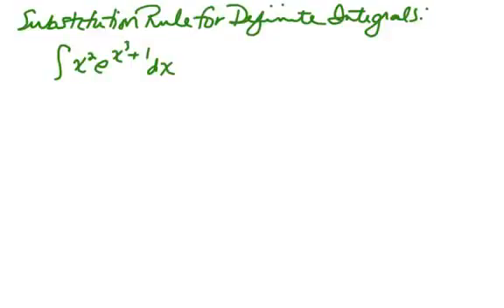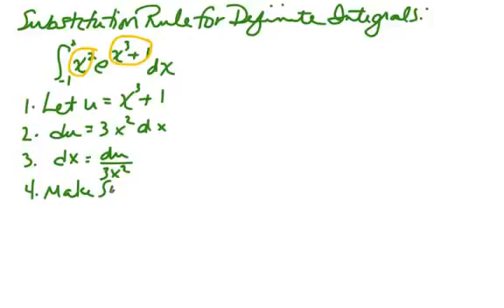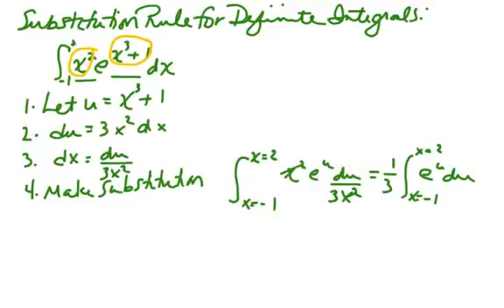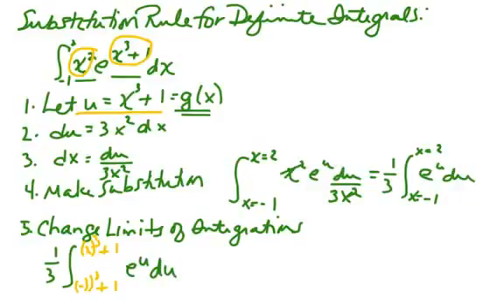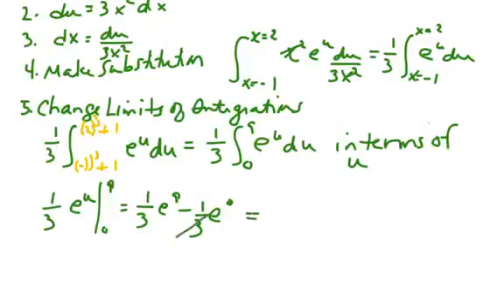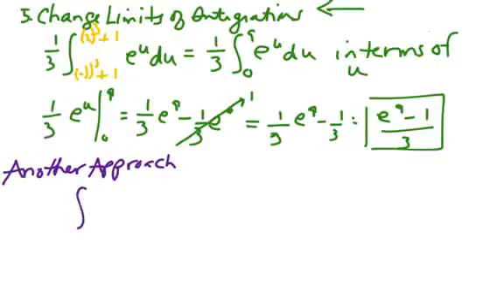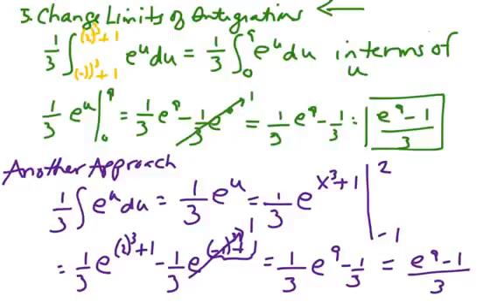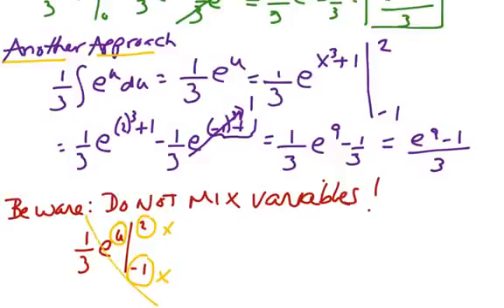Chpt. 5.5 Prob. #43 Substitution rule definite integrals